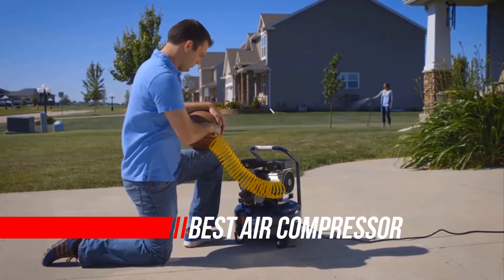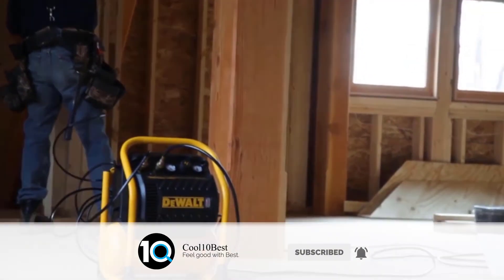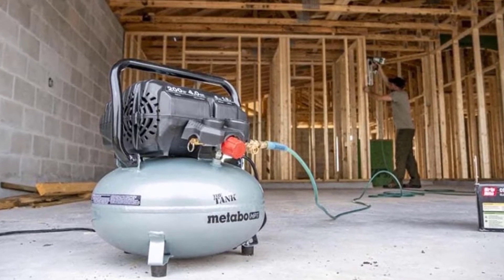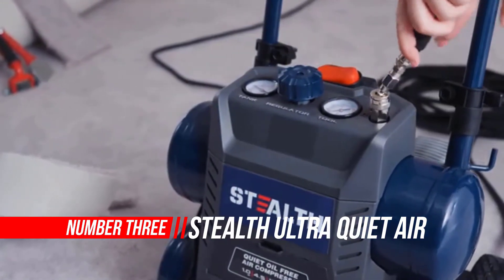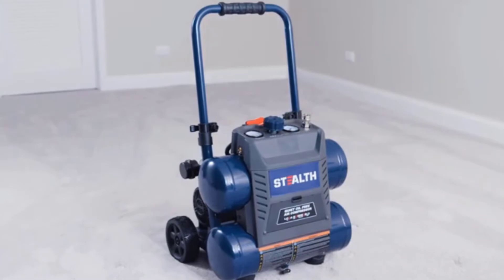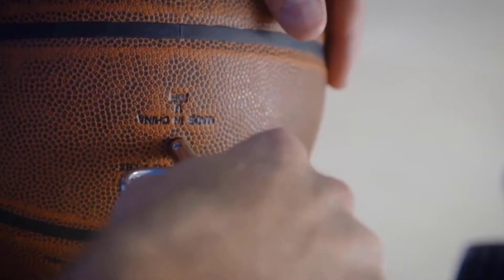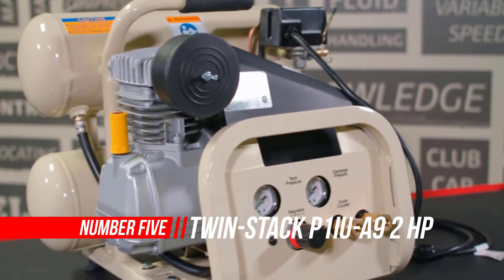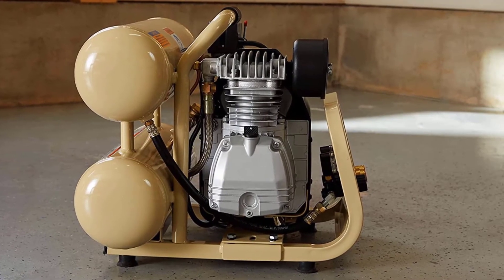Top 5 Best Air Compressor Review in 2022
1.DEWALT Air Compressor for Trim
2.Metabo HPT Air Compressor
3.Stealth Ultra Quiet Air Compressor
4.Campbell Hausfeld Quiet Air Compressor
5.Twin-Stack Portable Air Compressor